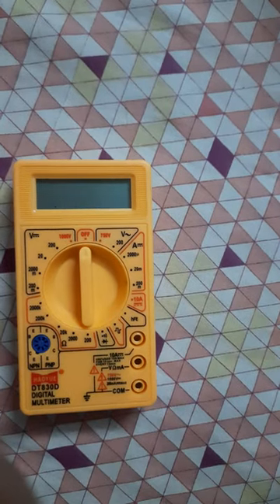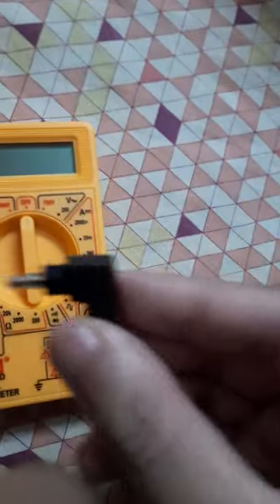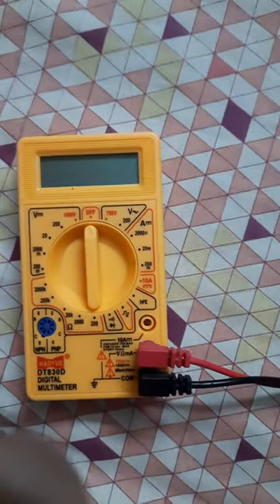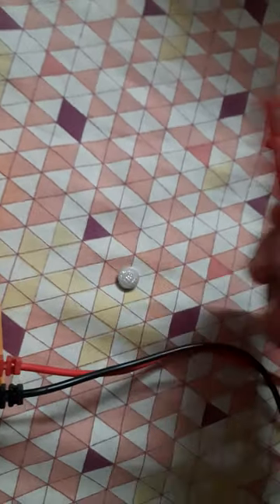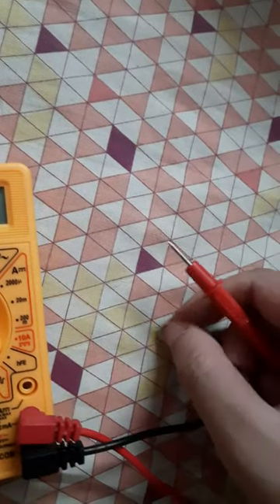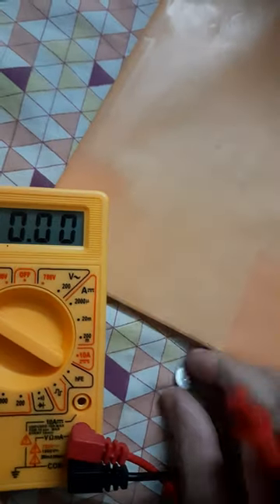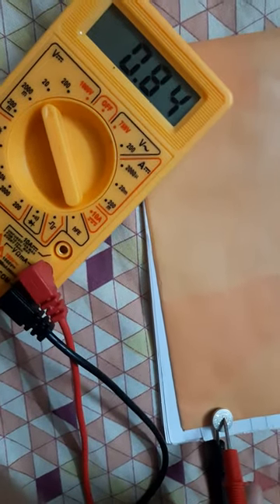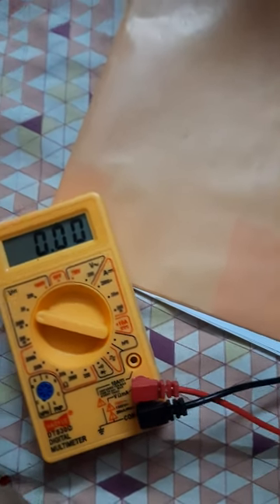How to check the voltage of a battery using a multimeter